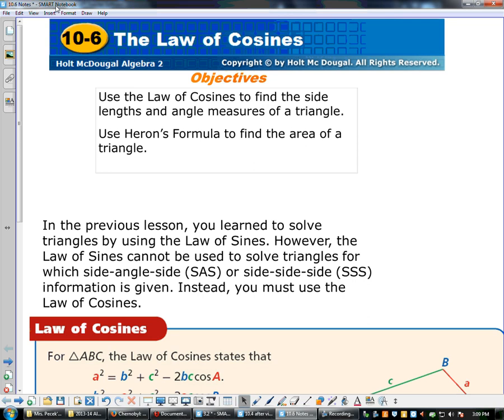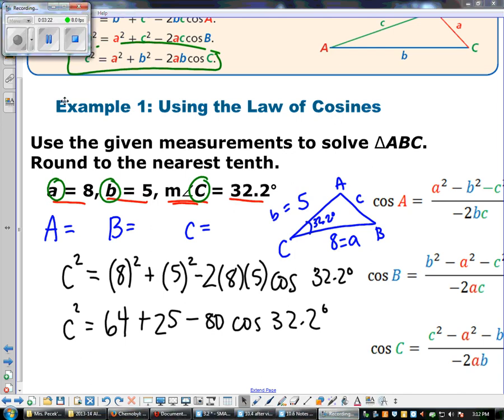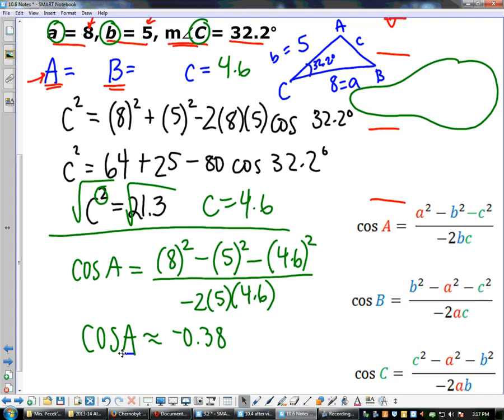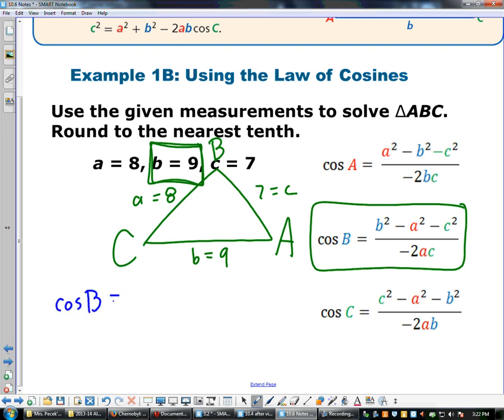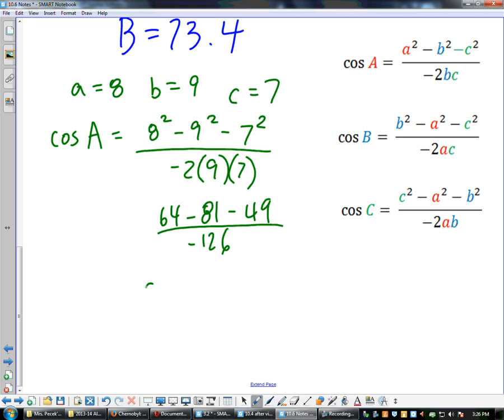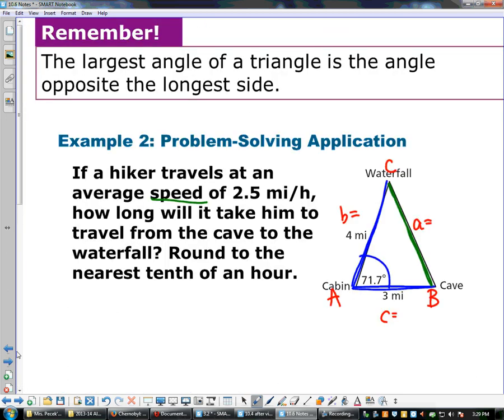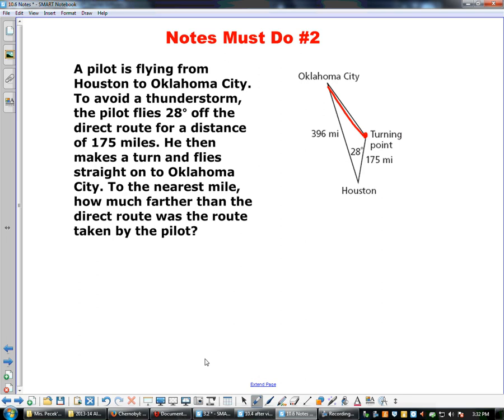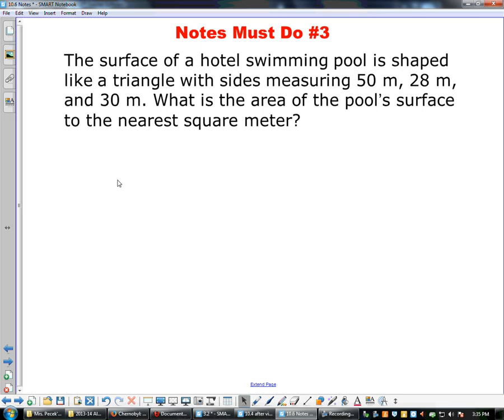10 6 Law of Cosines